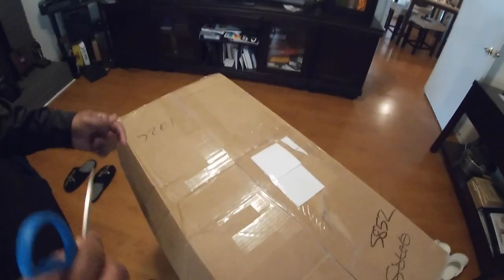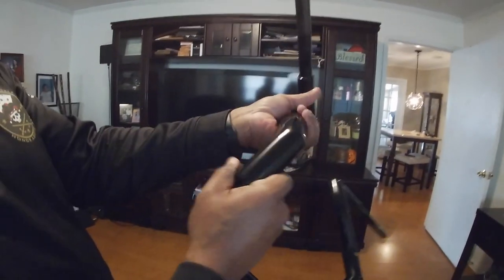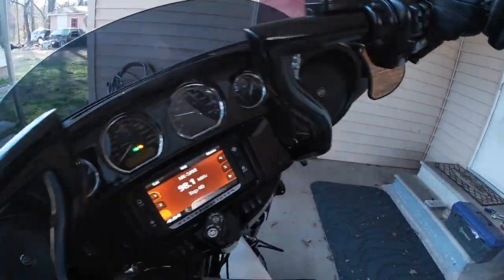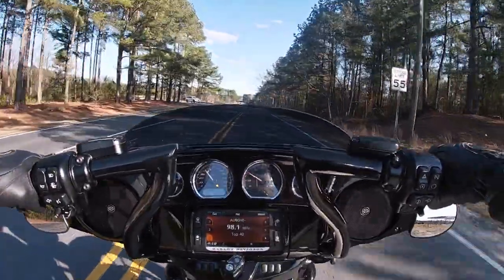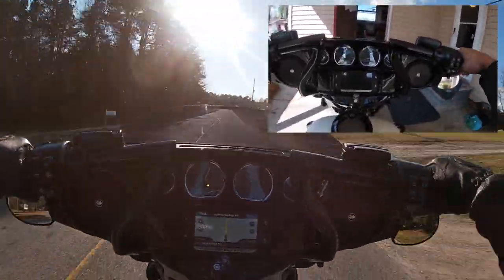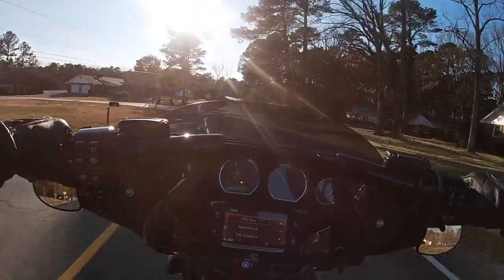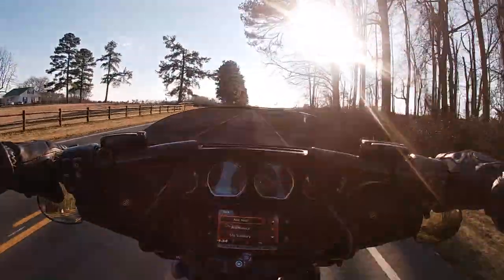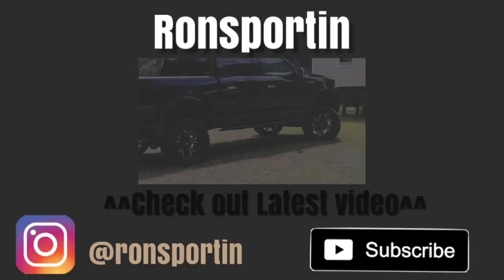2018 Streetglide Vindikta Hoopteeze (1st Mtotovlog)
2018 Streetglide with the recently released 14" Vindikta/BMC Hoopteeze 1st test ride.